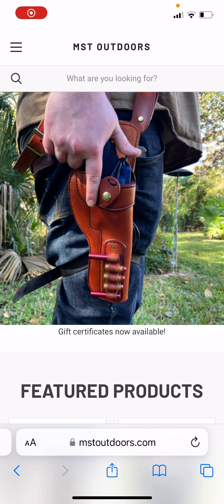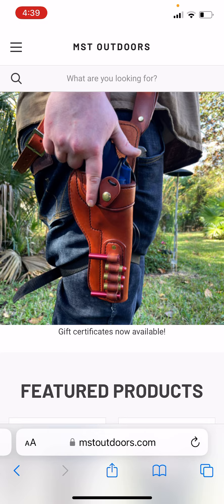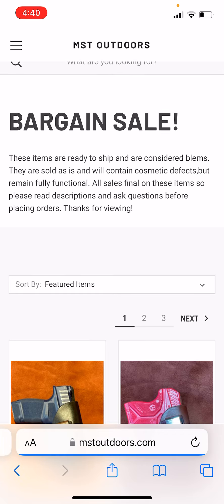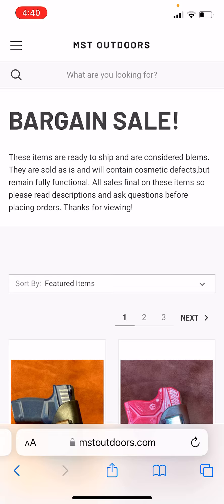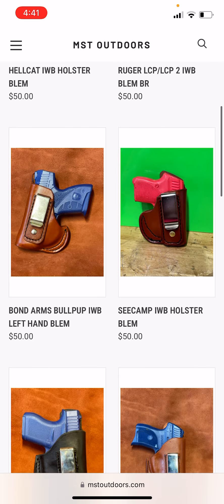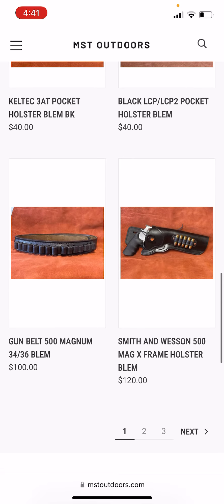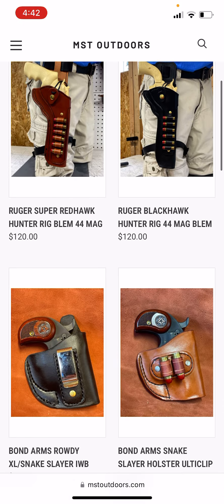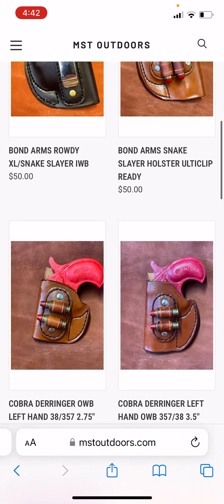Blemished holster sale on my website!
I’ve got a pile of blem holsters up for sale. All have some kind of cosmetic defect but are perfectly functional still.